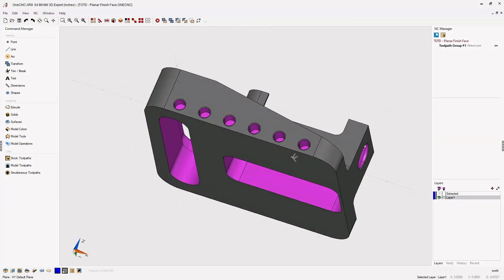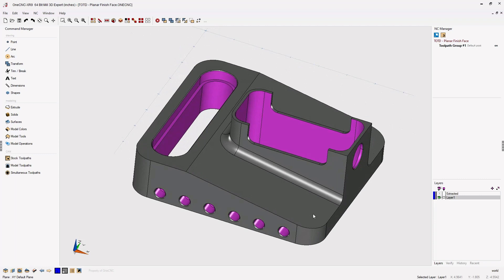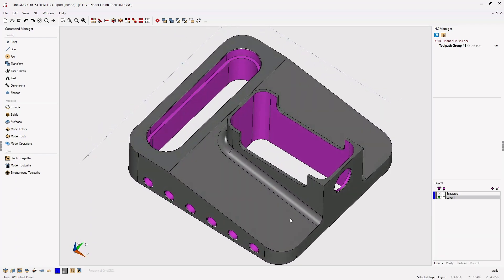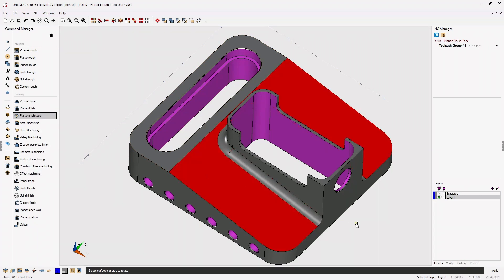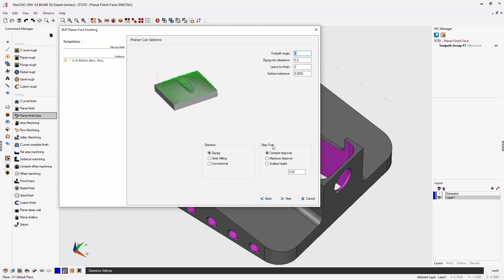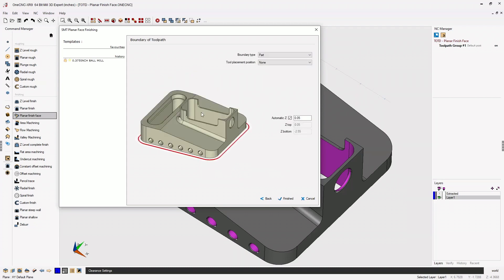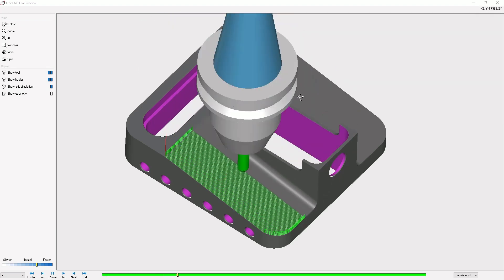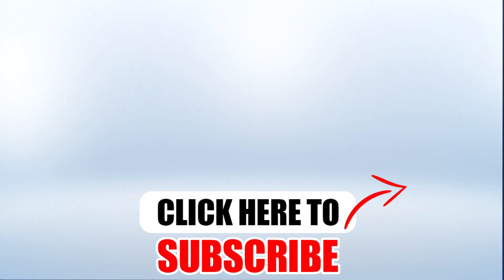OneCNC Planar Finish Face - Tip 272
This video is about OneCNC Planar Finish Face.  OneCNC CAD CAM does not depend on the internet, benefits include secure file storage, freedom of usage, no internet connection required and your cad cam workflow will never stop due to internet issues.